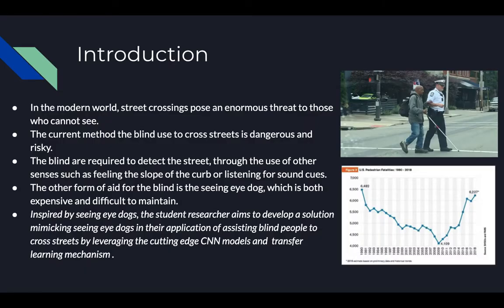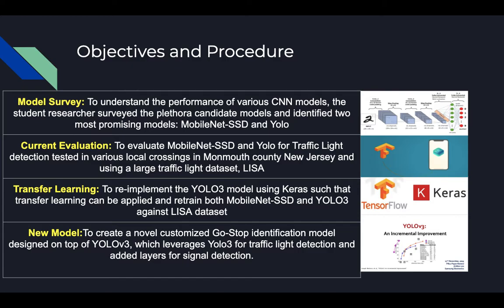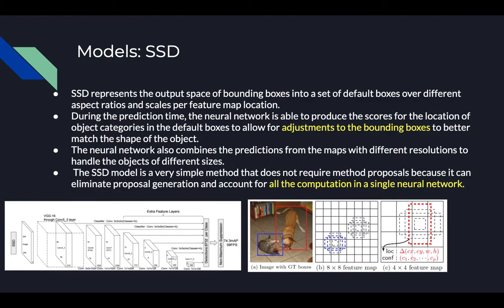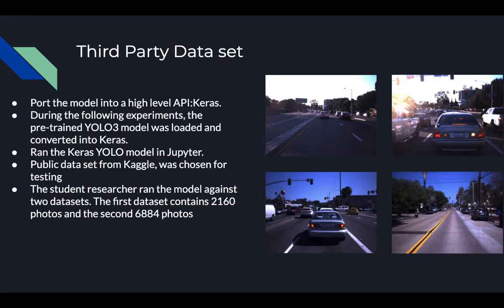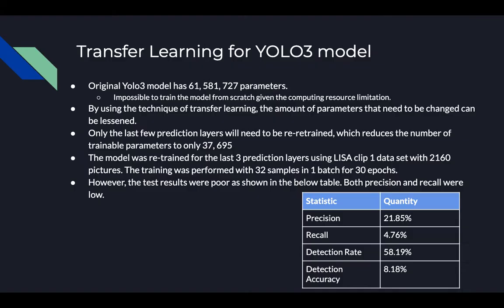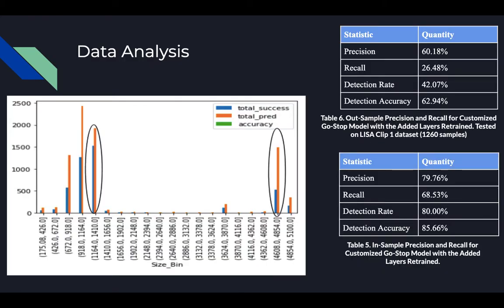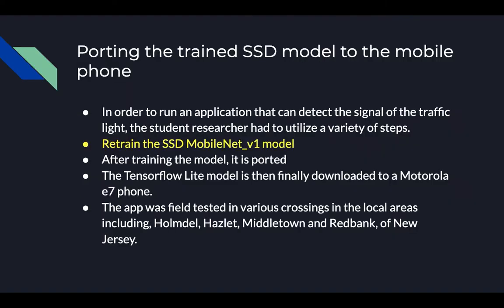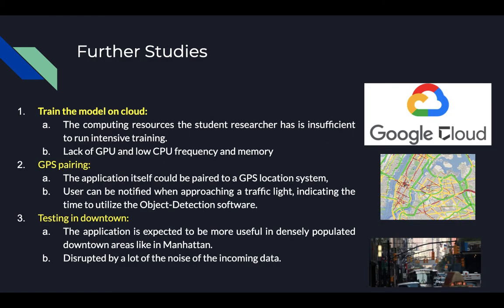A NOVEL FORM OF TENSORFLOW OBJECT DETECTION TO AID THE BLIND IN ...CROSSING by Bradley Xu |NJAS 2020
A Novel Form of TensorFlow Object Detection To Aid The Blind In Street
Crossings.

Bradley Xu (student), High Technology High School, 765 Newman Springs Rd, Lincroft, NJ 07738.

Traffic safety has always been a prominent issue in current society. The design of street crossings and overall traffic safety has become a top priority for the current world we live in. 2018 was cited to be the most deadly year for pedestrians, averaging 17 deaths per day(Nicholas Bogel-Burroughs NYT). The issue is only worsened for the blind who are unaware of their location on the street. Combining deep neural networks with mobile phones , the student-researcher has created an application that is able to alert the user of traffic crossings and indicate the time to cross. The application is based on cutting edge convolutional neural networks and implemented using Google Tensorflow. It was trained using large public datasets to identify the traffic lights and also various walk signs. Transfer learning and model extension was used on top of this object classification to further recognize go vs no-go signals, e.g. green vs red light. The app can be augmented with a GPS recognition system to improve the traffic light detection accuracy and provide more timely alerts. The application was implemented on an Android cell phone and then field tested on various local signs and traffic lights and was able to maintain a consistent high rate of success on the detection of traffic lights while the results for identifying go-stop signal was mixed with high precision and low recall, indicating necessity of more training.